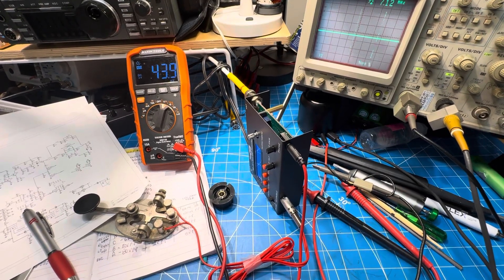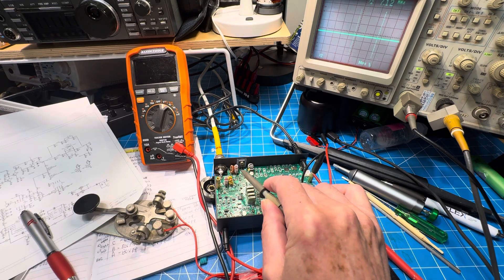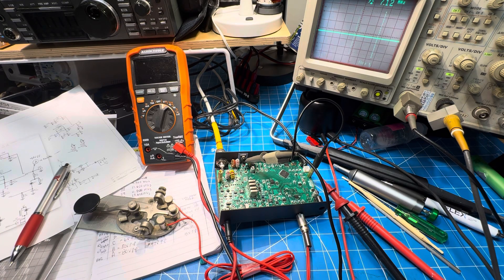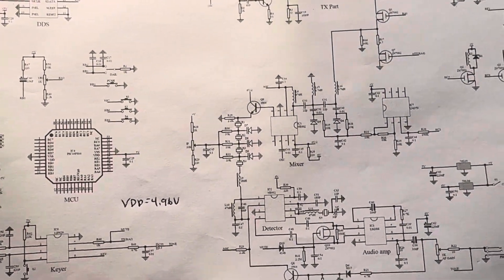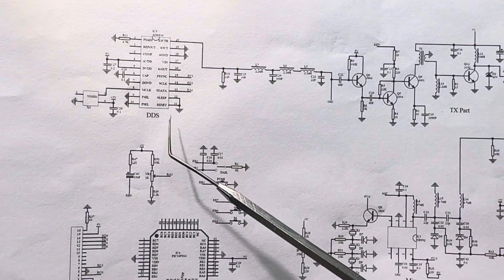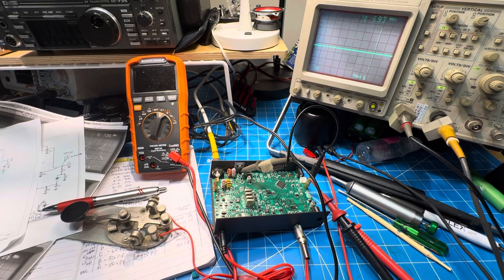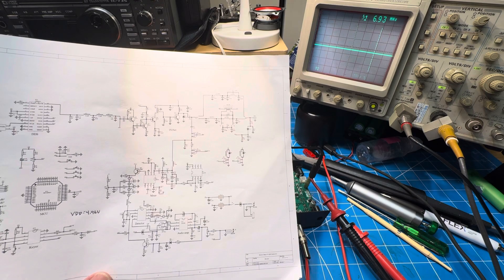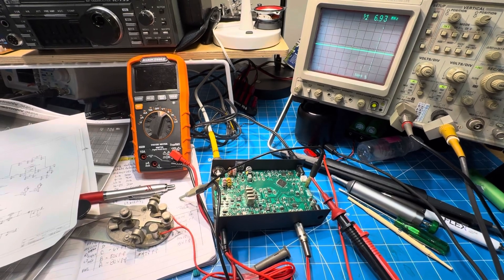HB-1B Low Transmit Power #13 - The PIC MCU Gets Hot on Transmit!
We’re looking again at the bad HB-1B…

The one that only puts out about one watt of power and has other strange behaviors like a hissing sounds in the receiver, which I think now are attributed to this heating MCU or PIC chip.

I am trying to be careful, I don’t ruin the MCU. I’m looking for some help or some guesses as to what would make the PIC16F884 chip get hot only on transmit.

Guesses so far are the relay drive lines… what else?

Thanks for riding along and helping out!

73,
Bruce

hamradio radio debugging qrp cw I did find the link to the schematic for the HB-1B

Thank you for the help already!  Investigating the 5V and TX lines.